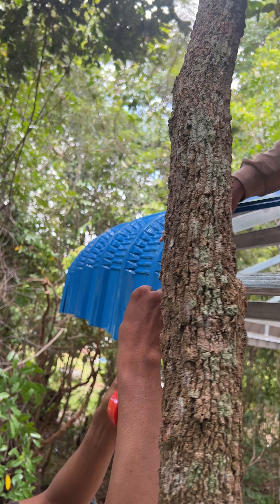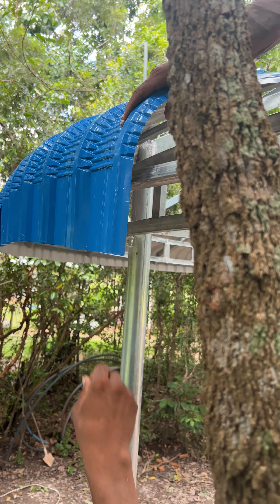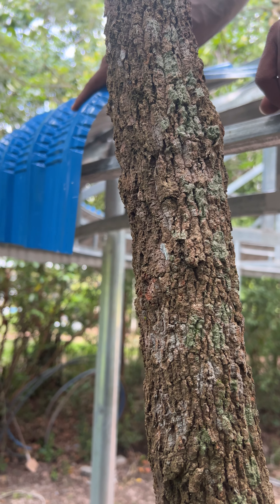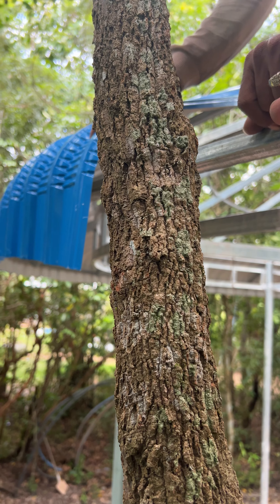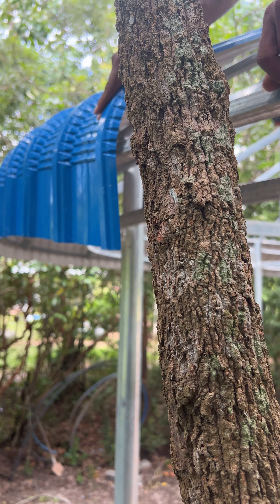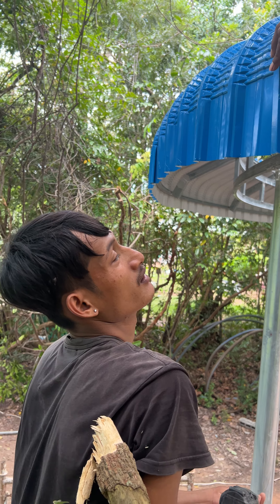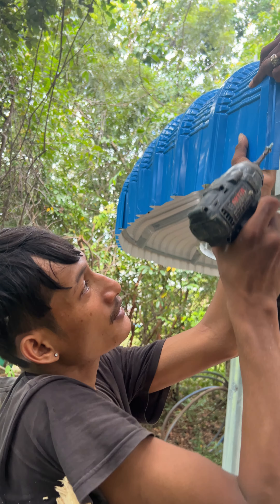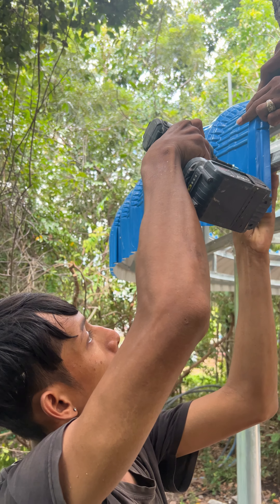Iron hut with galvanized roof, round roof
Good Luck my beloved supporters !!